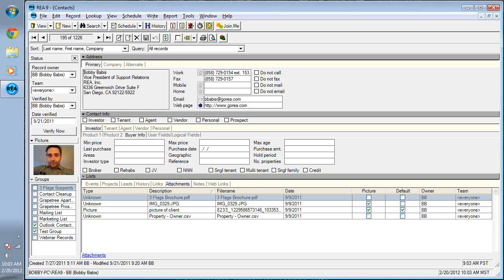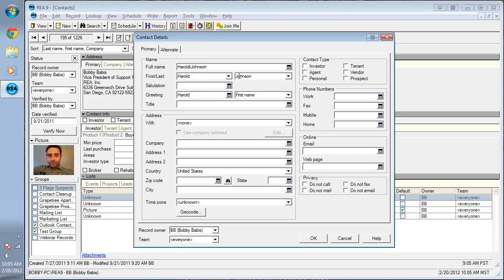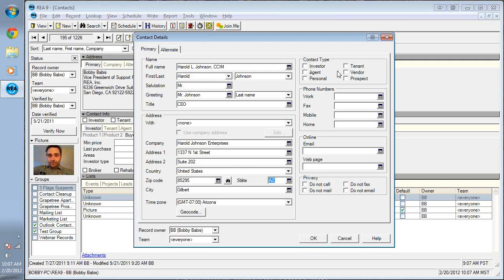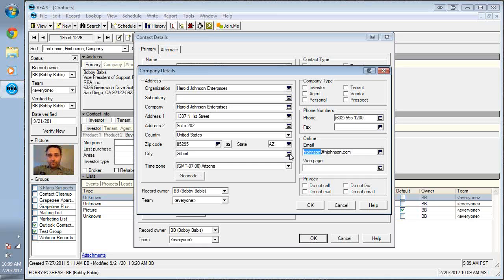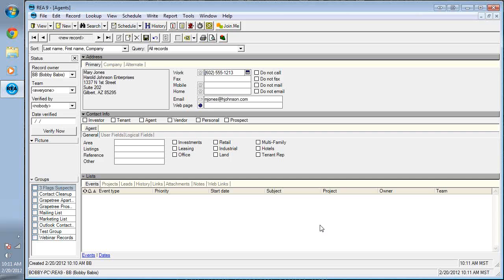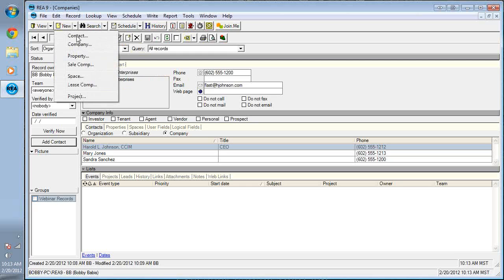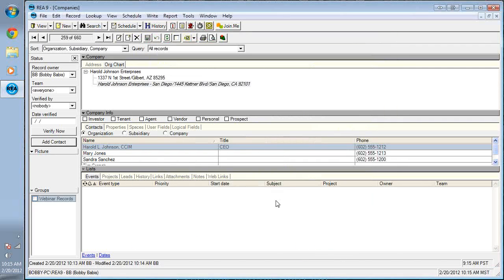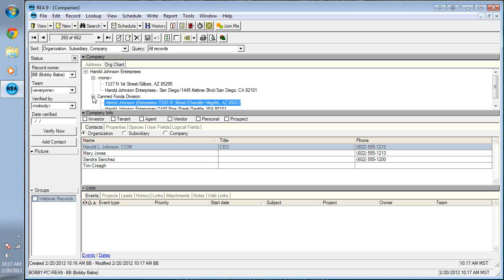REA 9 Mini-Series: Session 1 - How to add a contact and a company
Tutorial video for REA 9 software. Part of the mini-series on how to get started with REA 9.